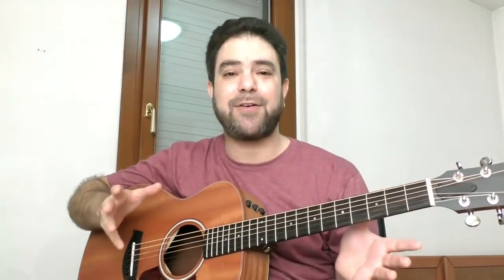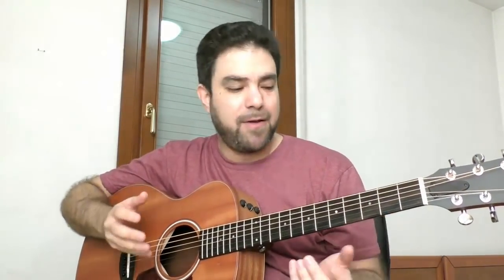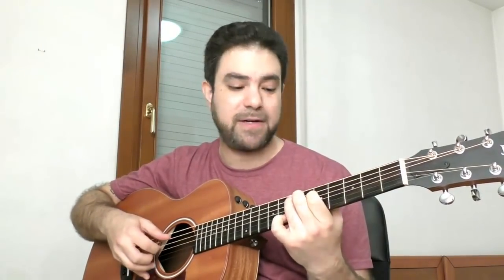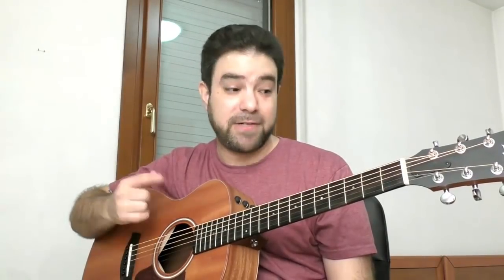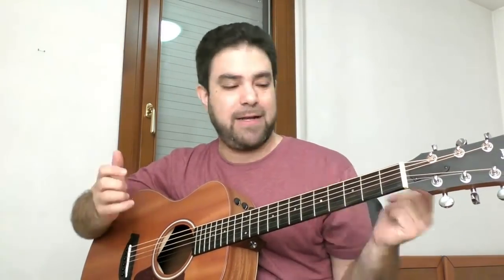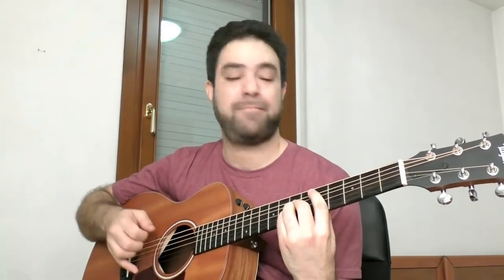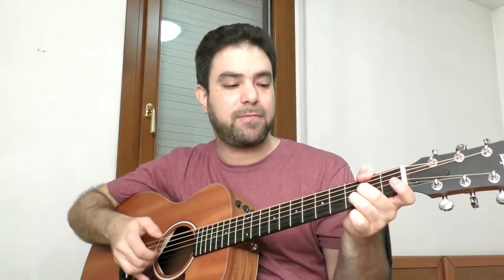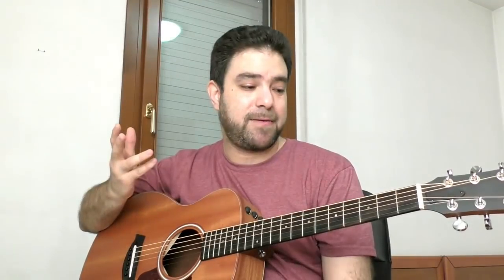How to Make Fingerstyle Guitar Arrangements - Arrange Any Song!